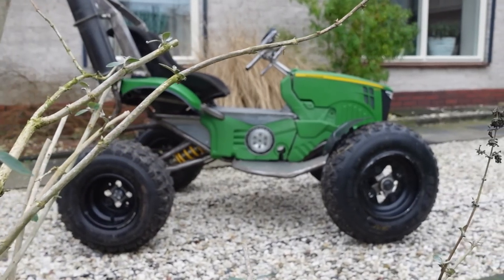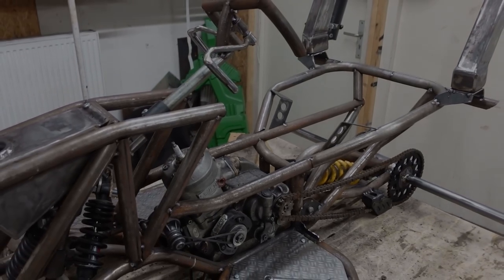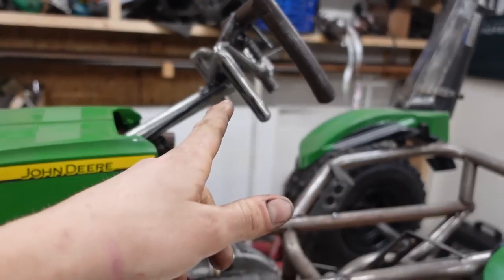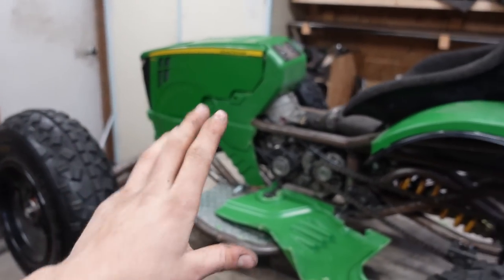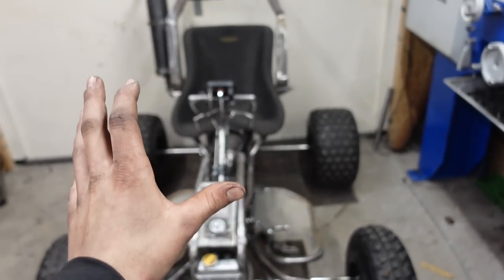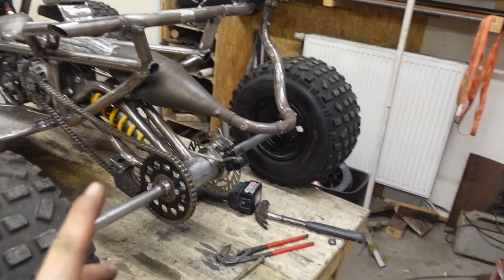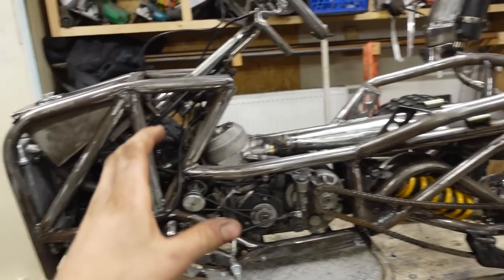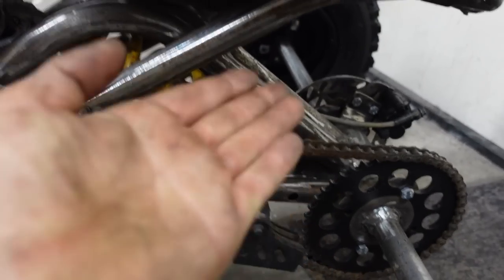40HP Toy tractor build part 4 - First testdrives & bodywork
Install Raid for Free ✅ IOS/ANDROID/PC and get a special starter pack 💥 Available only for the next 30 days

Part four of my crazy toy tractor project, the very first testdrives. A bit of a longer video than usual but i surely got a lot done! Next part: offroad testdrive